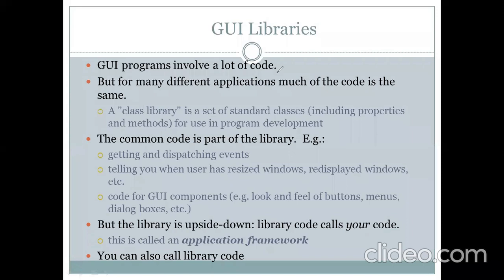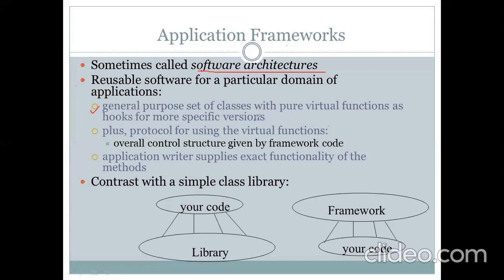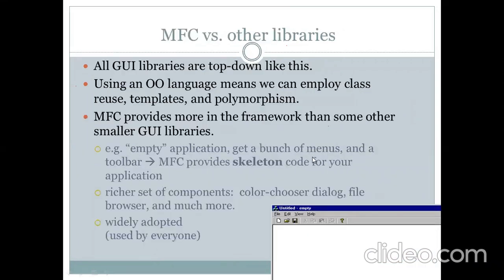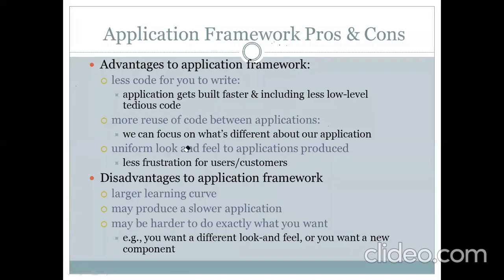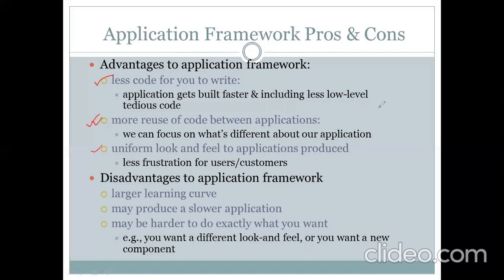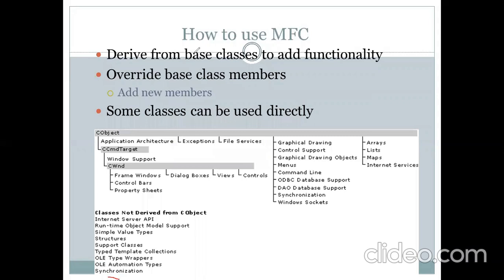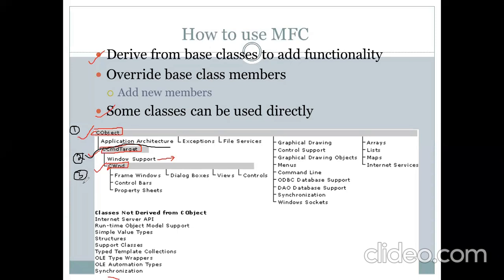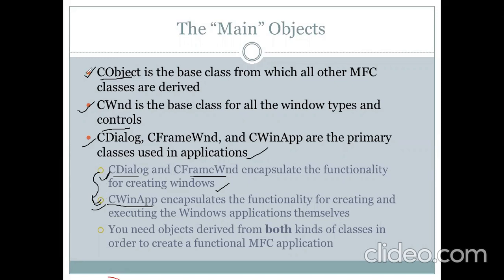CS 1802- VISUAL PROGRAMMING_08.05.21_9.50AM